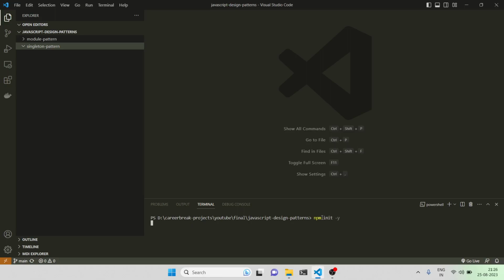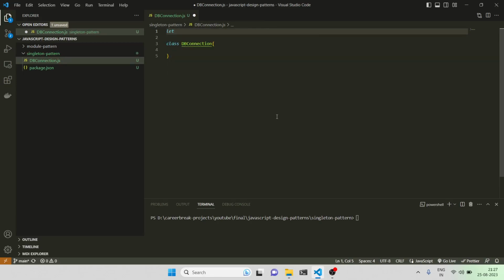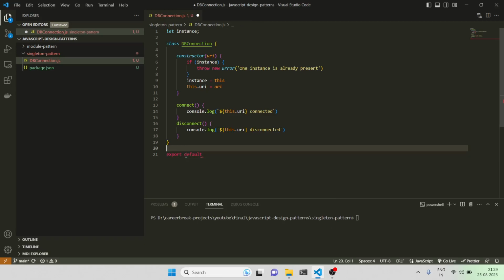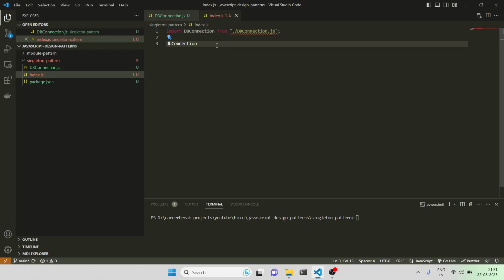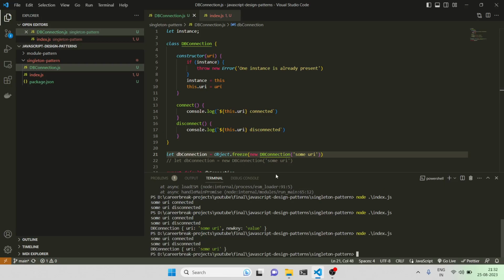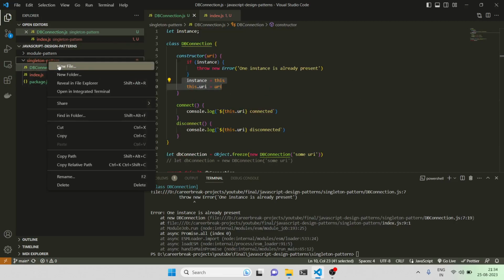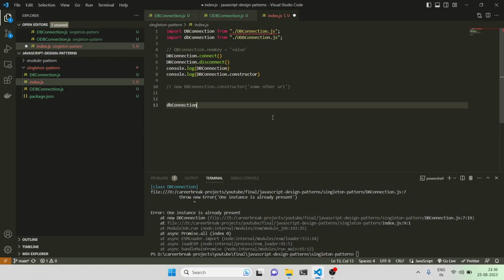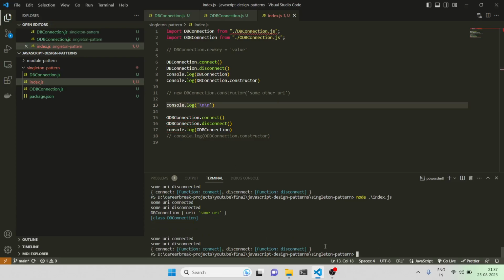Singleton Pattern in JavaScript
This video is an introduction to singleton pattern in JavaScript